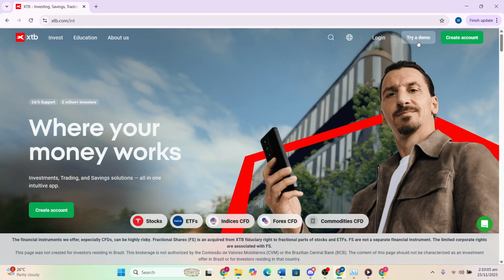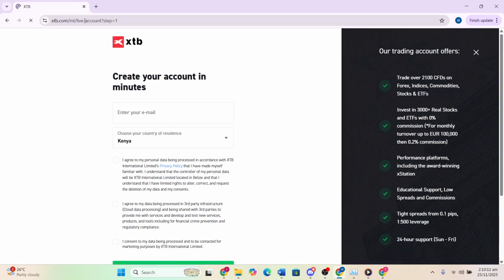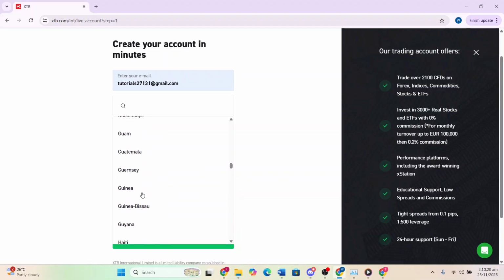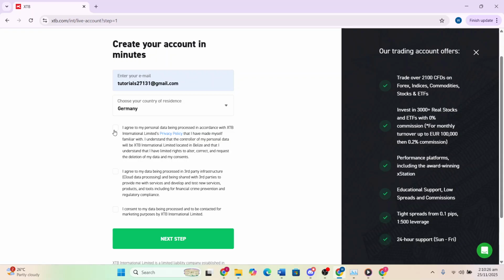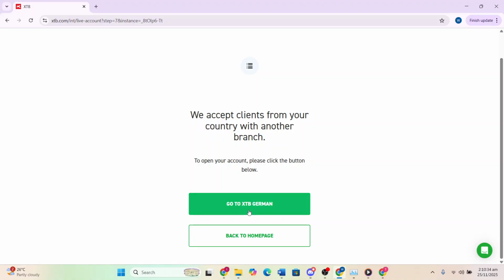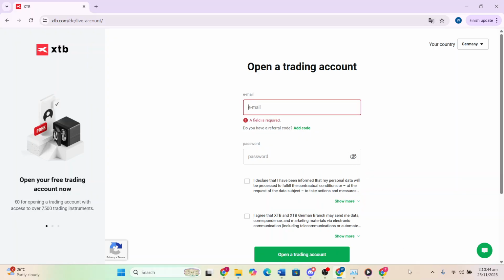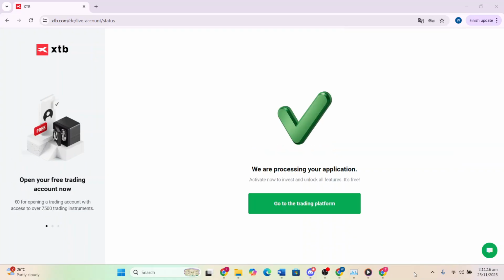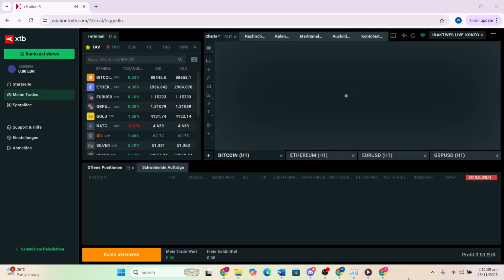How To Open an XTB Trading Account (Step-by-Step Beginner Guide)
In this How To Open an XTB Trading Account (Step-by-Step Beginner Guide), you’ll learn how to create your XTB account quickly and correctly so you can start trading without confusion. This beginner-friendly walkthrough covers the full sign-up process, including verification, account setup, and accessing the xStation platform.

What you’ll learn how to:

How to open an XTB trading account

How to complete XTB verification

How to access the xStation trading platform